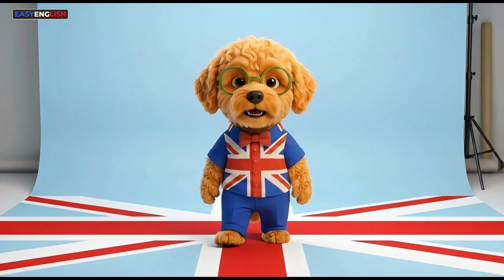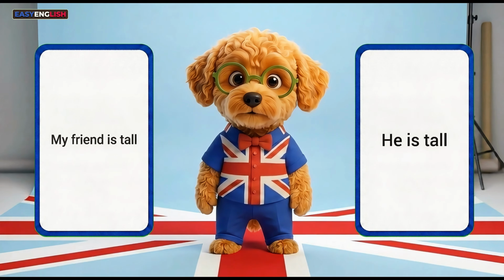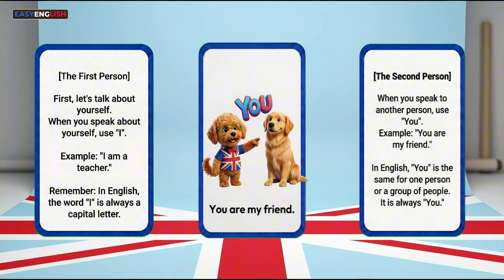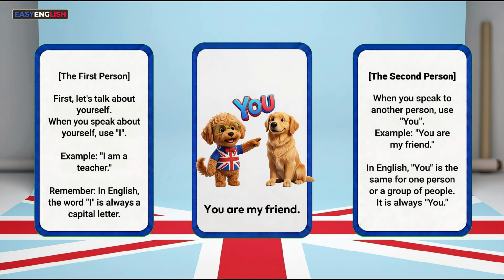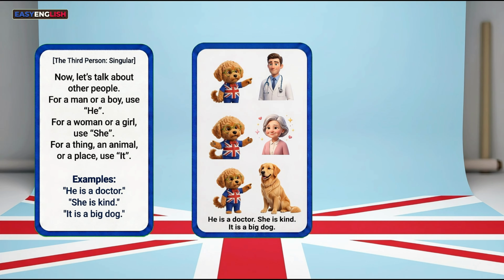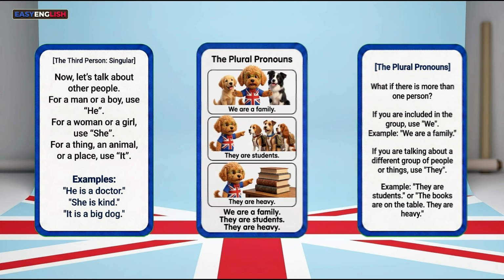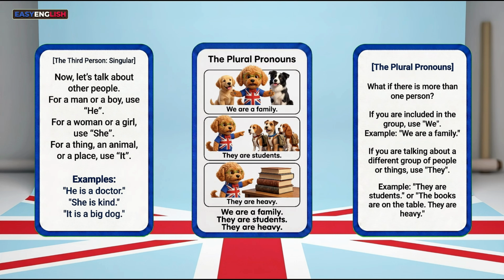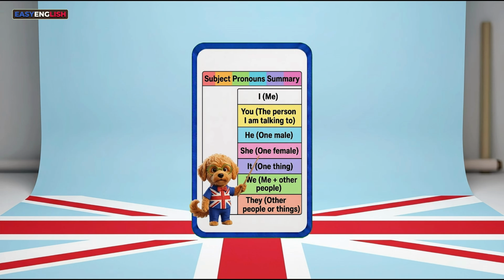Don't say "The dog is..." Use Raja’s Pronoun Rule: Lesson 2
In Lesson 1, we learned "Am, Is, and Are." But how do you know which one to choose? 🤔 It all depends on the Subject. Welcome to Lesson 2 of our Beginner Grammar Series!

Today, we are learning about Subject Pronouns. These are the small but powerful words we use to replace names and talk about the world around us. Instead of repeating "The dog is hungry," you'll learn how to say "It is hungry." Mastering these 7 words is the key to making your English sound smoother and more natural.

In this video, you will learn:

The 7 Main Pronouns: A clear breakdown of I, You, He, She, It, We, and They.

The "I" Rule: Why the first person is always a capital letter in English.

Singular vs. Plural: How to talk about a single person (He/She) versus a group (We/They).

The "It" Factor: How to correctly refer to animals, objects, and places.

Interactive Quiz: Test your speed! Can you pick the right pronoun in under 3 seconds?

Homework Assignment: Practice your "Native DNA" by describing something in your room!

How to use this video:
This lesson is optimized for clear audio delivery. Use the practice section to shout out the answers—active participation is the fastest way to learn!

Note on Content Production: This video utilizes minimalist visual charts developed with the assistance of specialized AI tools to ensure the focus remains on the sounds and rules of the language. However, please be assured that the pedagogical structure, the "Noun-to-Pronoun" logic, and the final educational mapping are 100% human-led. We combine technology with the "hard work" of human instruction to make English grammar accessible for everyone.